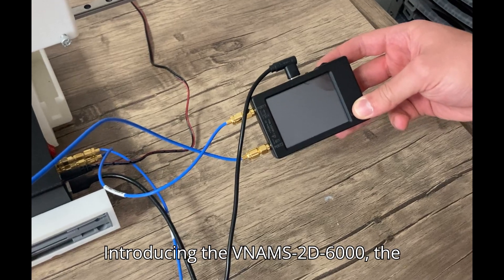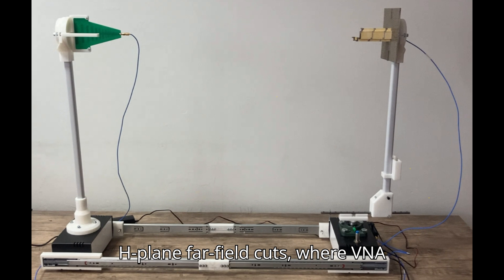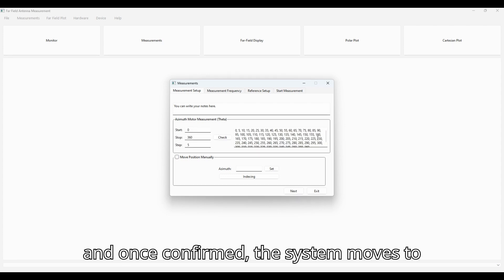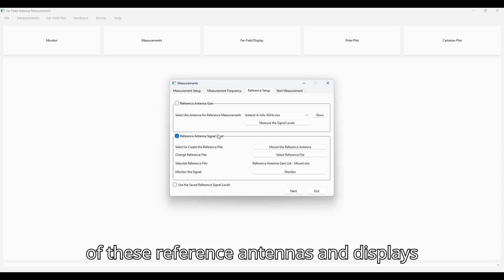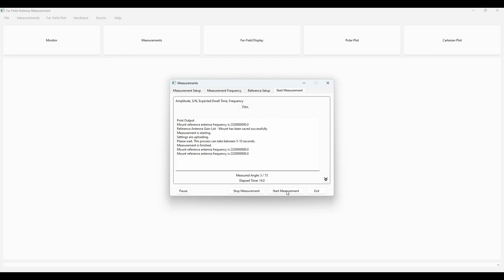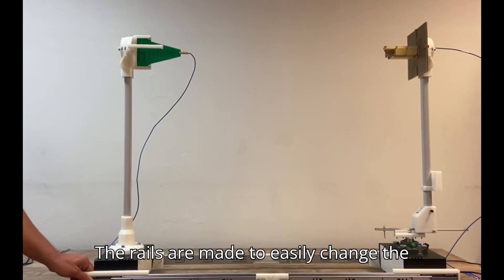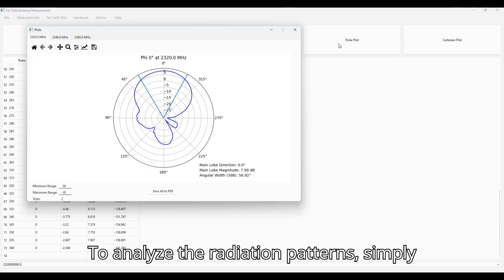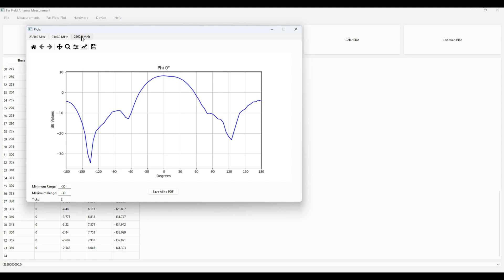VNAMS-2D-6000: Two-in-One VNA & Antenna Farfield Measurement System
A low cost solution for your laboratory:
The VNAMS-2D-6000 is an innovative measurement system that integrates a 2-port  Vector Network Analyzer (VNA) with a far-field antenna measurement system,  designed to deliver versatile functionality in a compact unit. This tool is ideal for  antenna designers and engineers, offering a seamless solution for both S-parameter and far-field measurements.